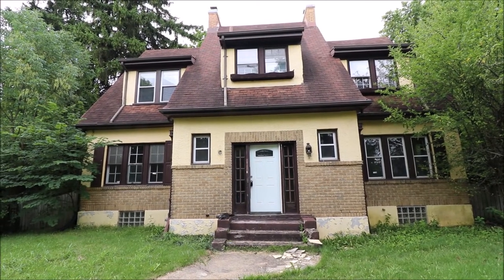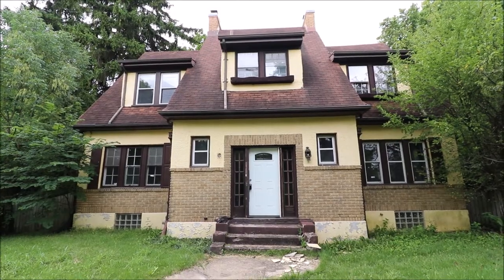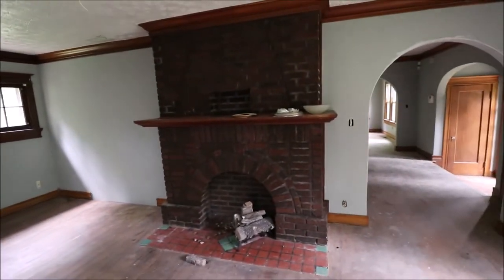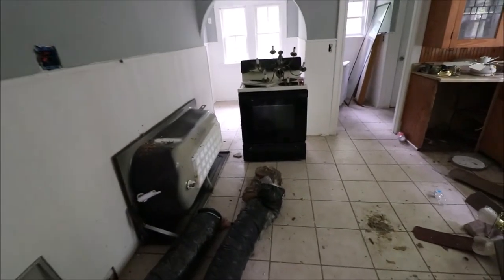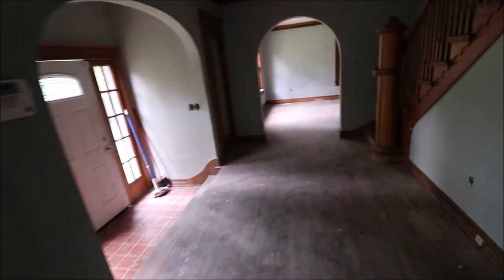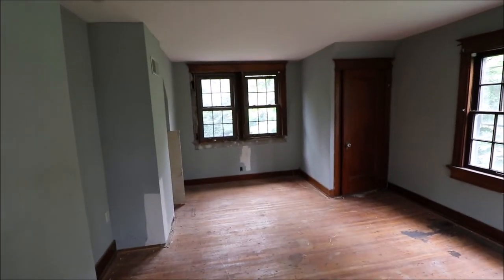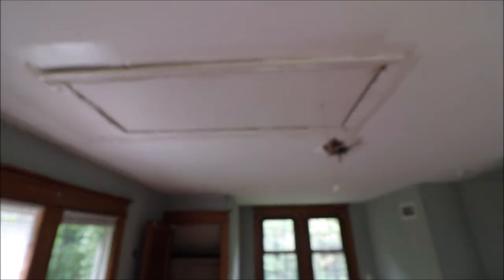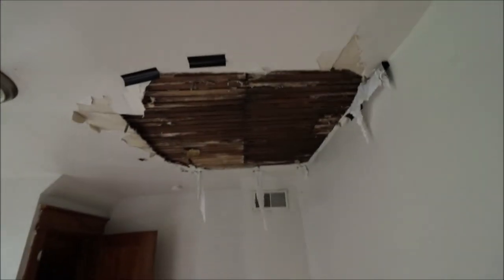SOLD! 435 Cherry Dr, Dayton, OH 45405 ~ Large, 4-bedroom home with a two car garage & full basement!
435 Cherry Dr, Dayton, OH 45405 ~ $85,000
A charming, elegant Tudor just waiting to be brought back to its original condition. 3 large bedrooms on the second floor and 1 bedroom on the first floor. Most of the original wood trim, flooring and a beautiful staircase and rail are still in good shape. 2 car detached garage. This home has so much potential both as a rehab project or an investment property and is being sold as-is. Seller may consider offering owner-financing. Schedule your showing today!